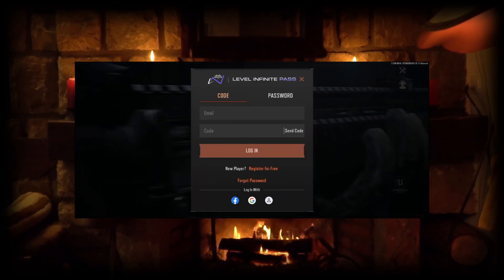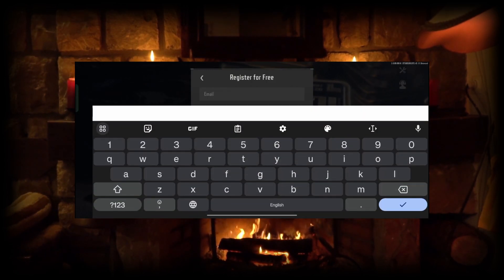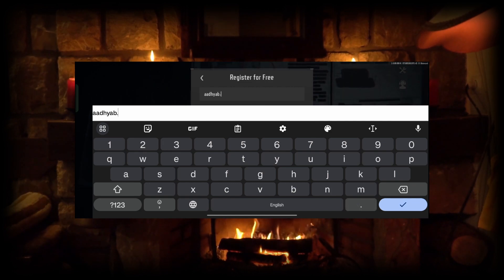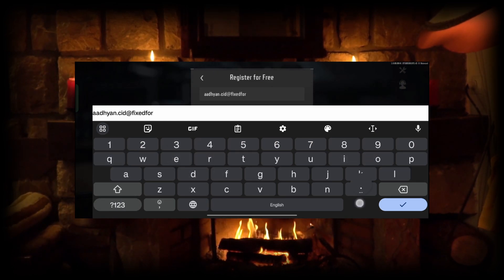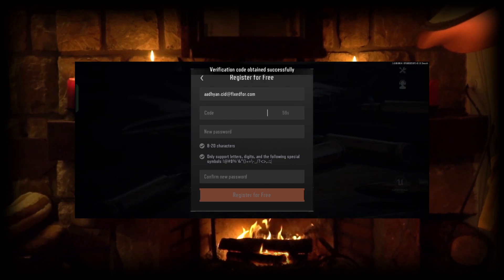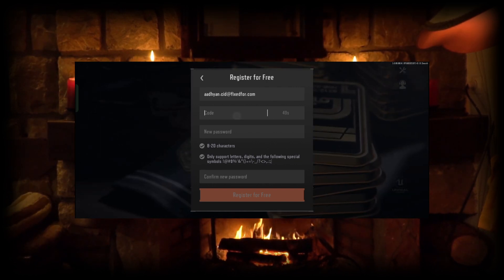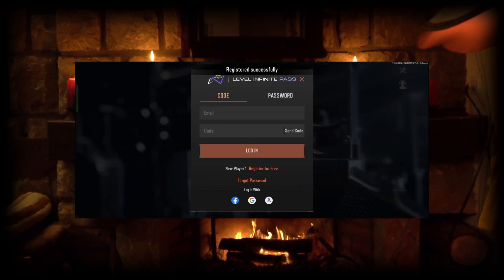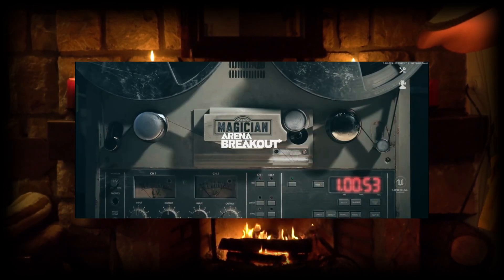How To Register Arena Breakout | 2023 Easy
-Arena Breakout

🌐Want to know how to register arena breakout? In this video I show you exactly how you to do it.